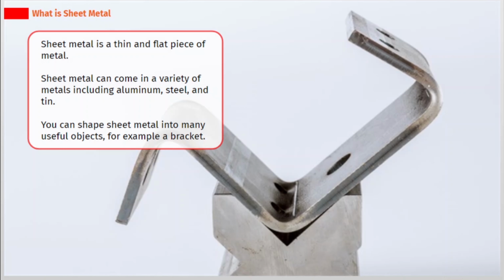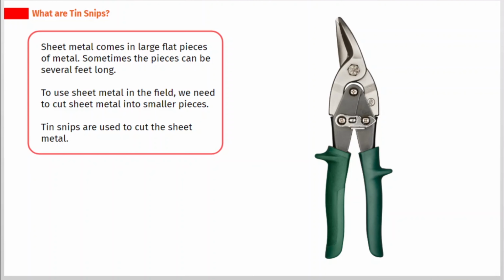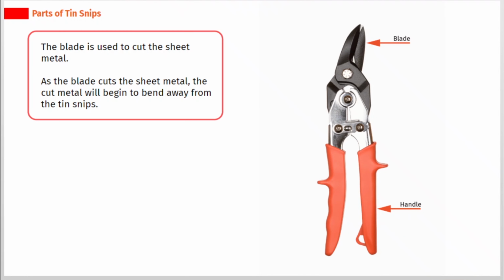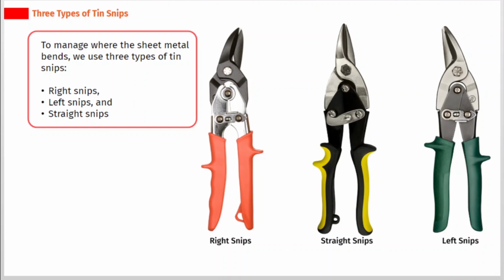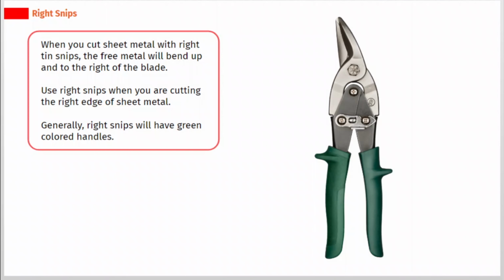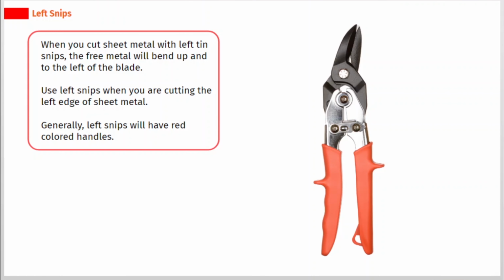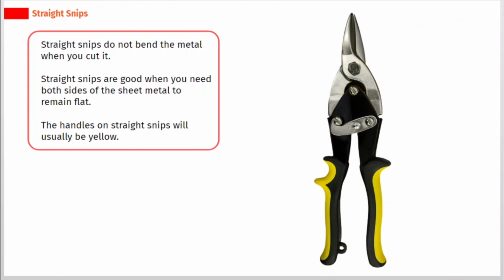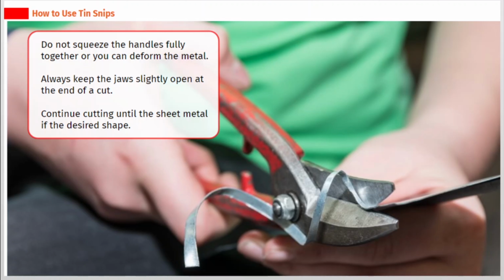All About Tin Snips | Hand Tools Course | SkillCat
Learn about tin snips and their usage in this chapter of hand tools course.